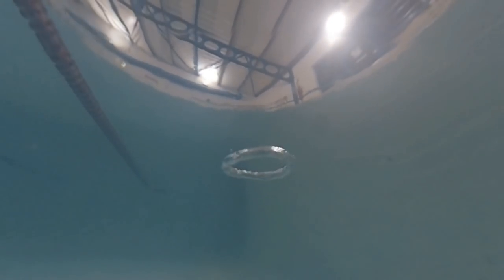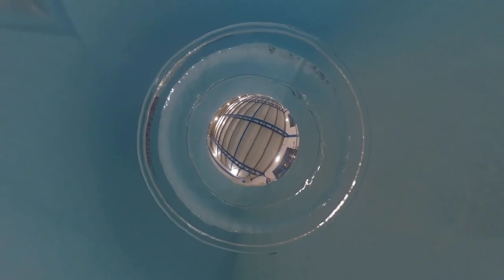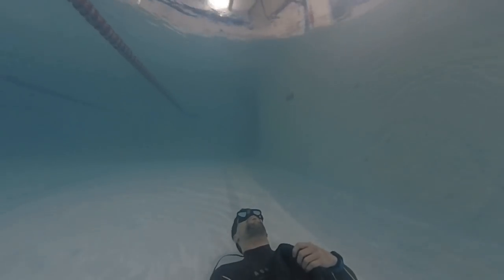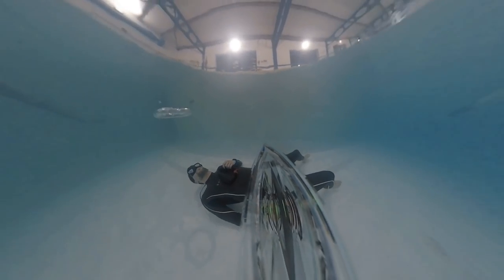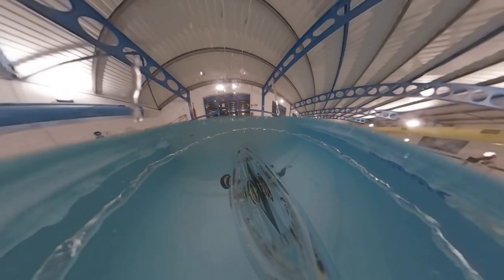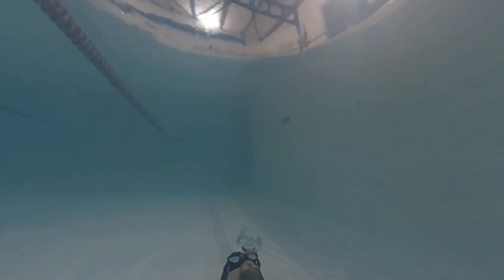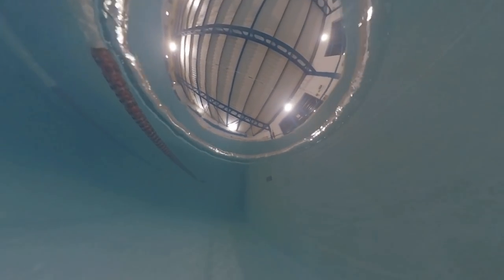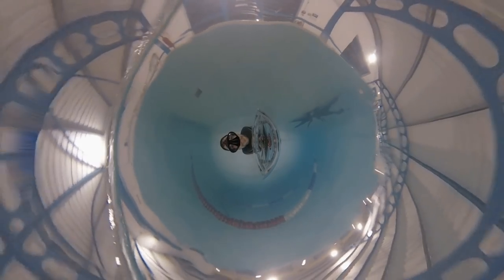inside a bubble ring with an Insta360 camera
Experimenting with a Insta360 one X and a bubblering. Did 1 shot at 100 fps and tried various angles in post. Also did one shot where i joined with the camera as it's such a small thing and we could easily fit together in one ring!
First attempt at 360 videos, and i think it has great potential, so i'll be adding this little device to my camera bag, to see if i can incorporate it into other videos.